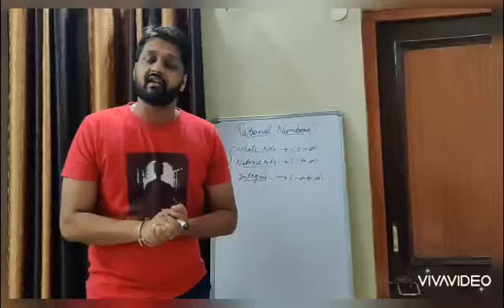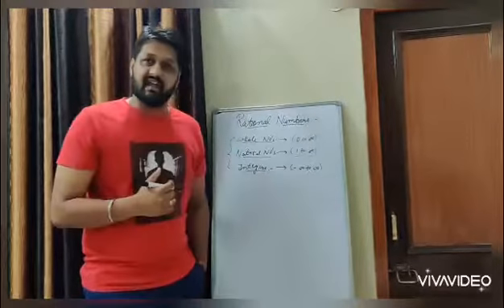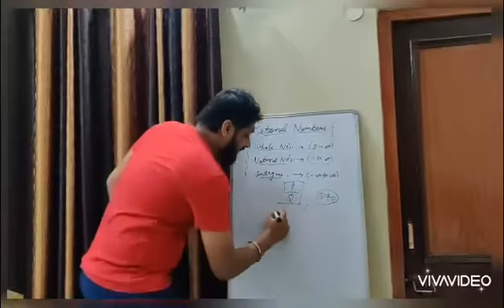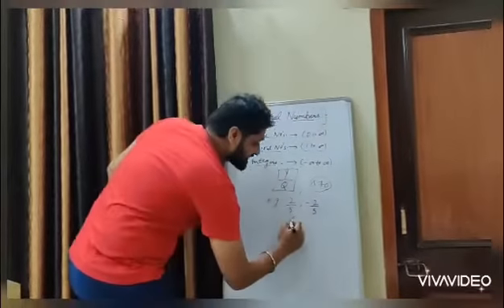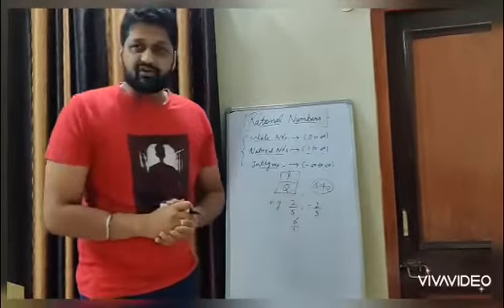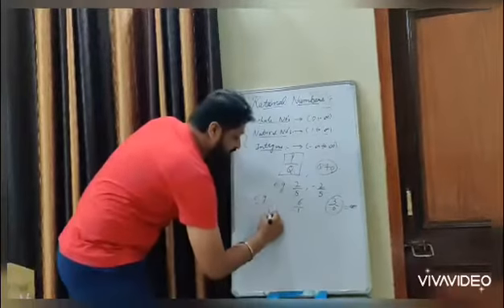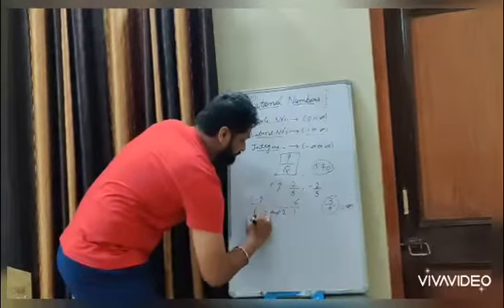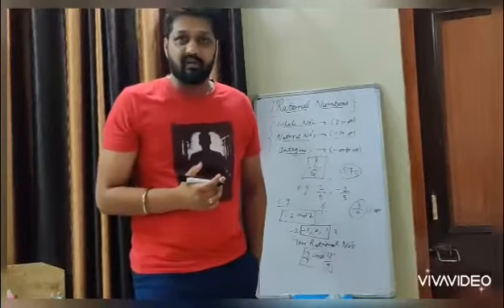Rational Number Class VIII ( video 1 )